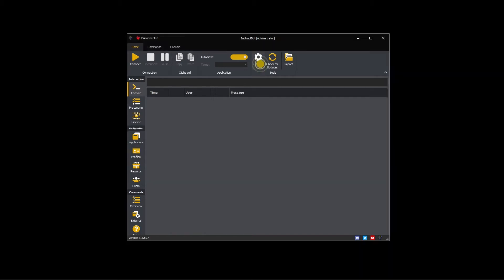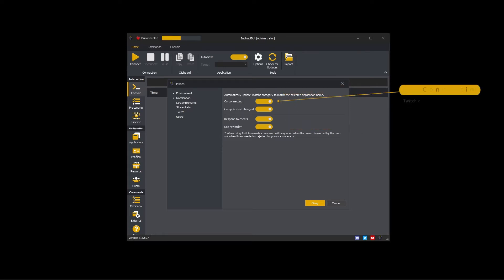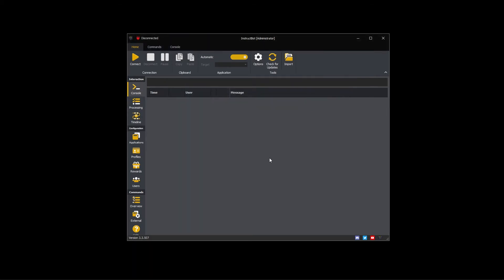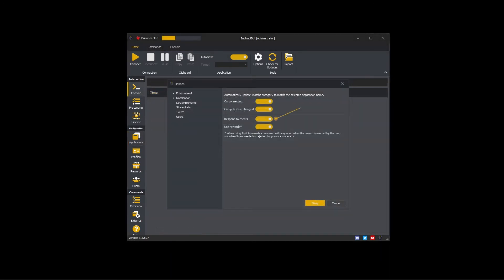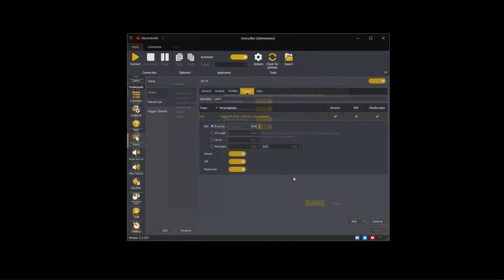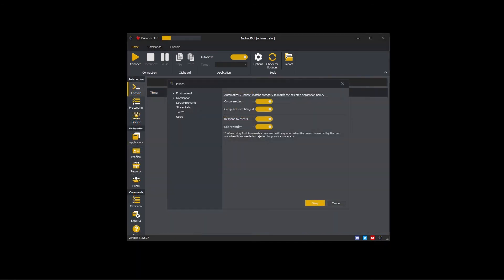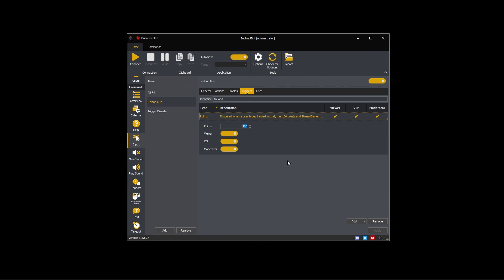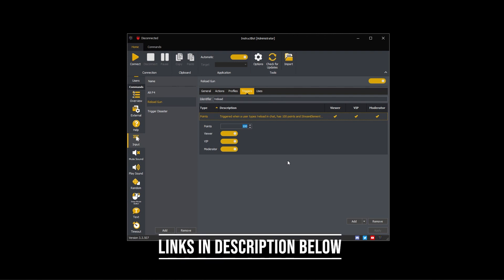Setting up InstructBot for Twitch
In this video, I discuss how to configure InstructBot for Twitch.

Note: In version 3.4 and onward Twitch is now the only source of cheers and the options has been removed.

Contents
0:00 Intro.
0:17 Updating Twitch category.
0:58 Using cheers.
1:33 Using channel points.
1:55 Outro.

Created by: hue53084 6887 on Discord
InstructBot: Version 3.3